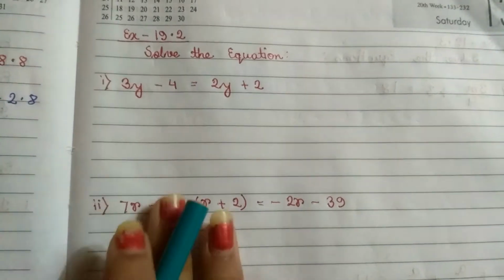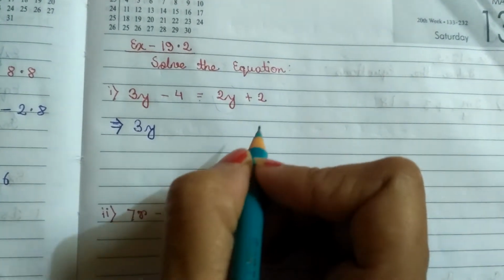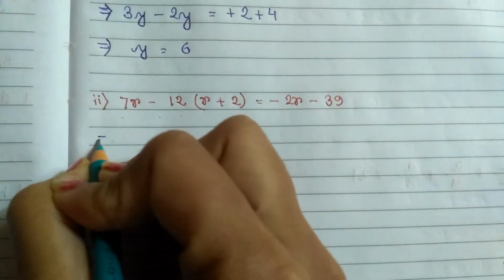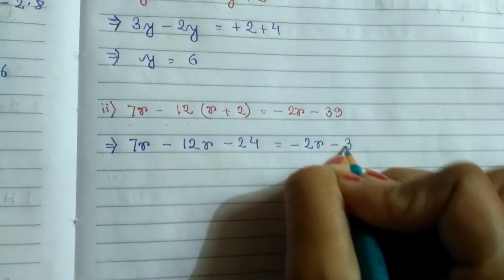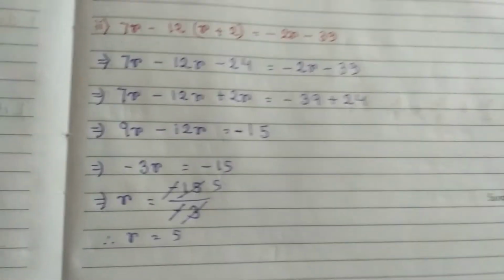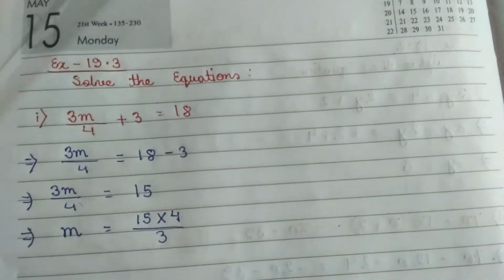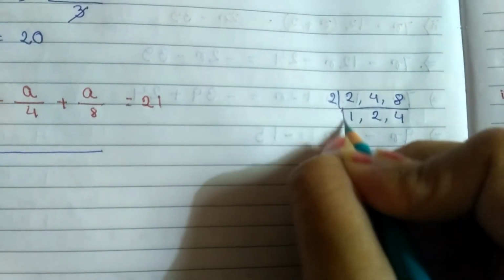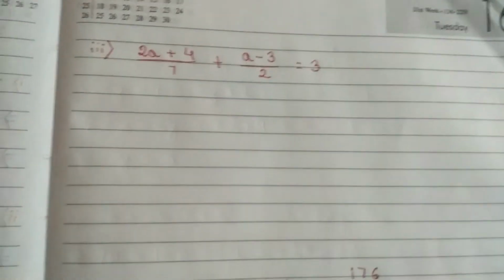1 November 2020